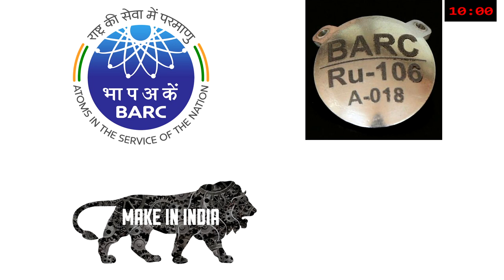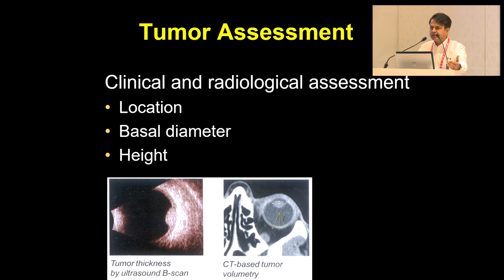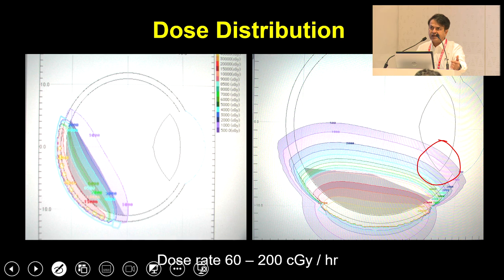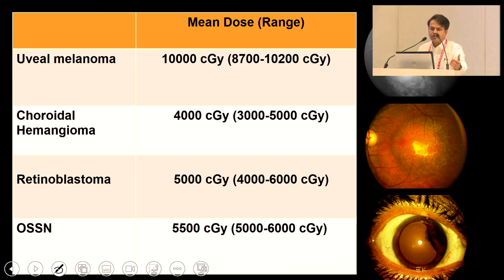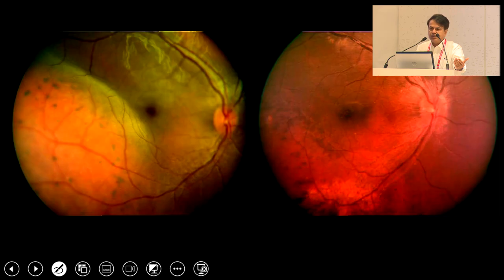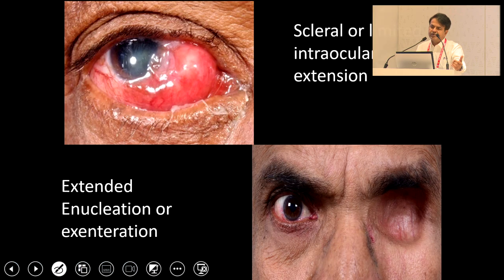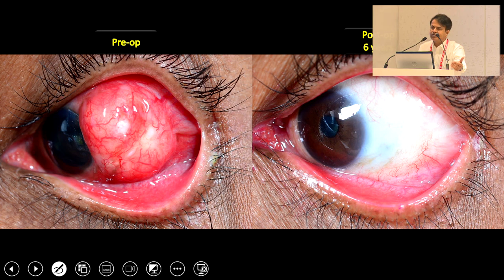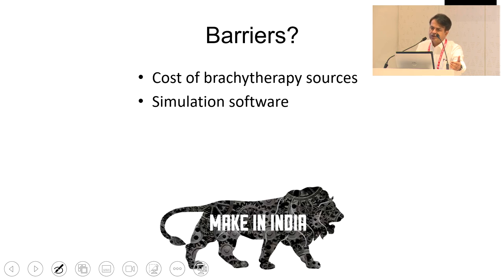AIOS2025 GP240 T Dr Santosh G HONAVAR Plaque Brachytherapy In Ocular Oncology 2